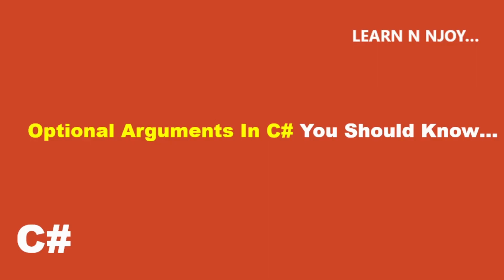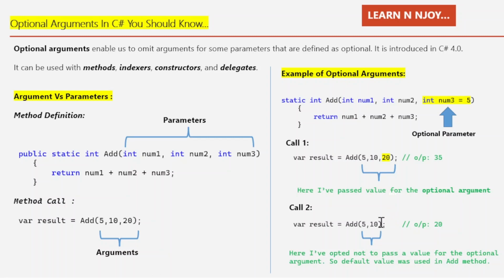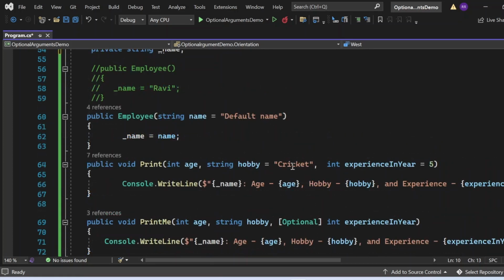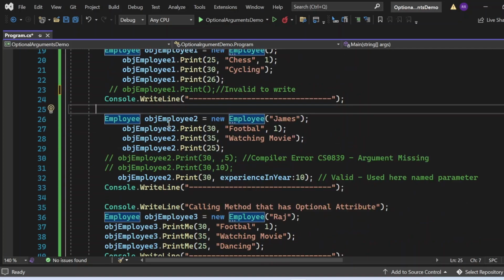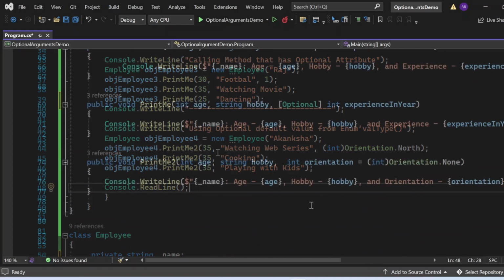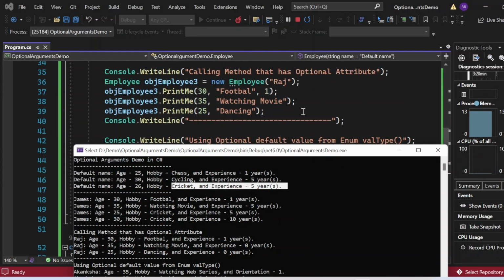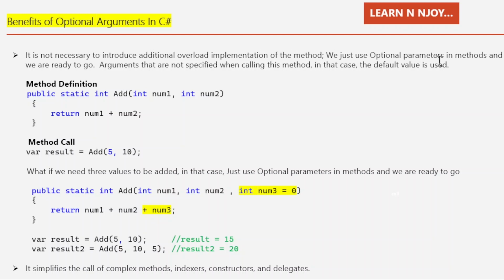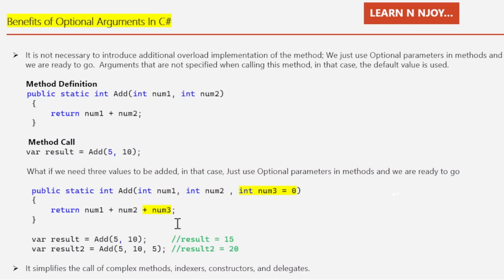Optional Arguments In C# You Should Know... | Learn N Njoy...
Want to Learn about C# Optional Arguments? Today I am sharing exactly what  C# Optional Arguments are and how and when to use them in a program.

- What Optional Arguments in C# are
- Parameters Vs Arguments
- Rules for Optional Arguments
- Benefits of Optional Arguments in C#

3 Main Serialization Technologies In C# .NET (Part #1)| Data Contract Serialization
Awesome improvement in string literals in C#11 - Raw string Literals:
6 Special Operators in C# you should know ( ?

Optional Arguments In C#, C# Optional Arguments,
Optional Parameters IN C#, C# Optional Parameters,
How to use optional arguments in C#, How to use optional parameters in C#, Method overloads vs optional parameters in C#,
Optional / Default Arguments In C#, C# Default Arguments with Example, Optional Argument in C# 4.0 and above, c#, learn c#, c# for beginners, c# basics, c# advanced, .net, .net core,